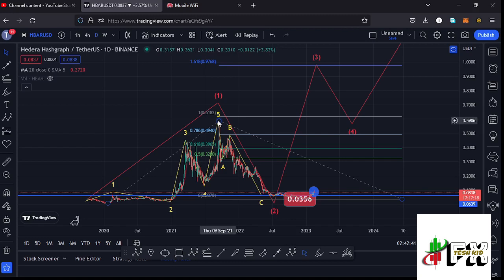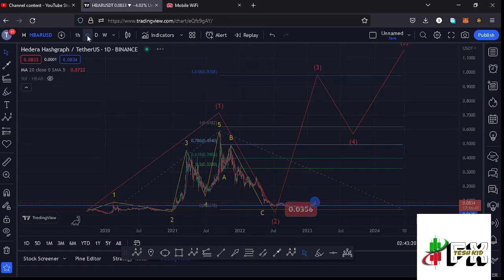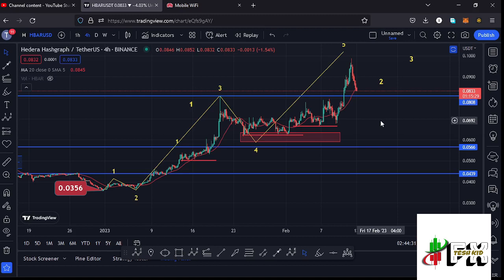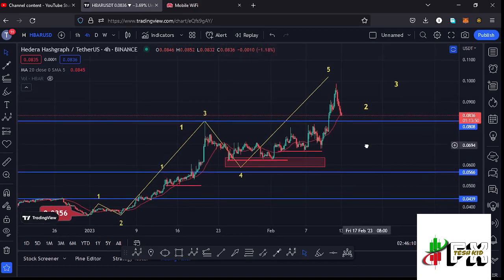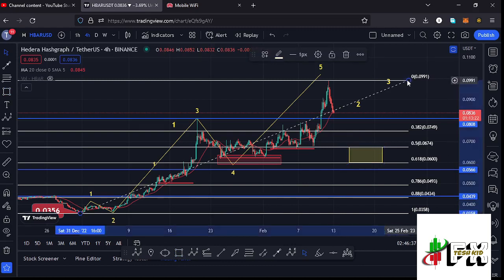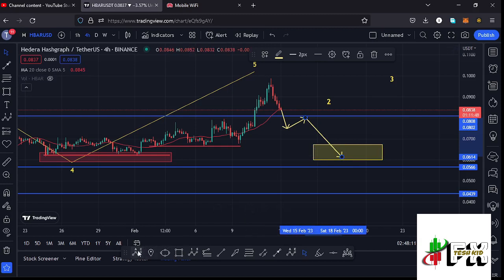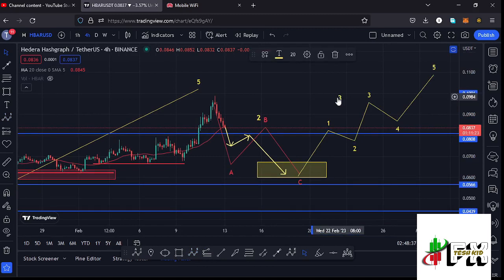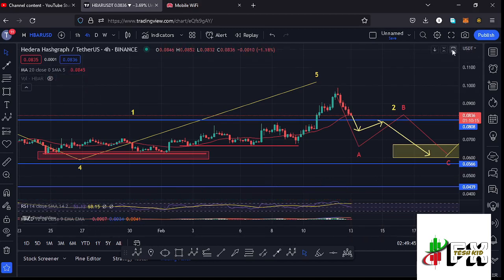🚨HBAR PULLBACK IS HAPPENING NOW [NEXT PRICE TARGETS]